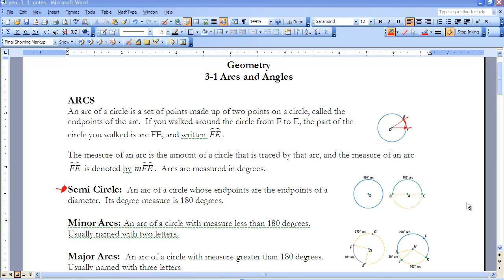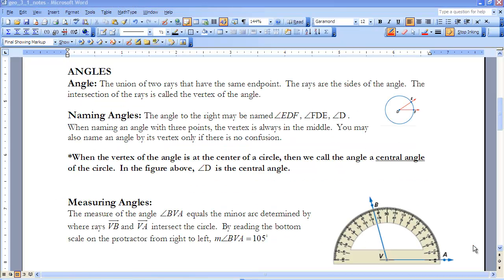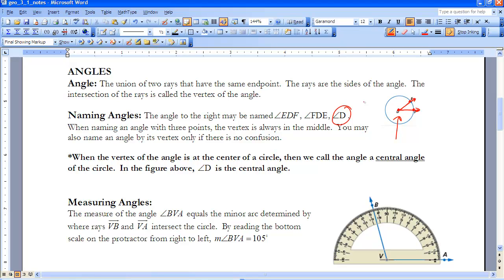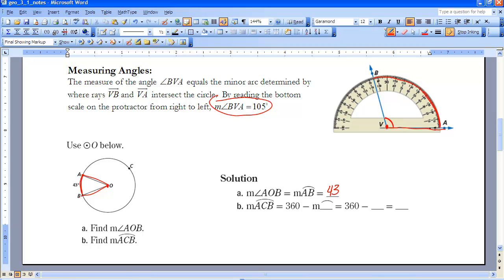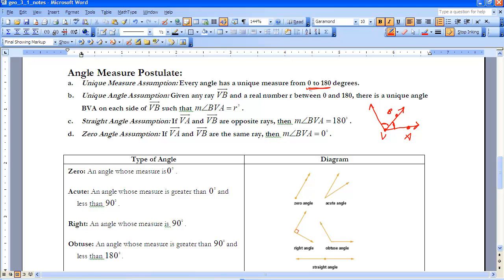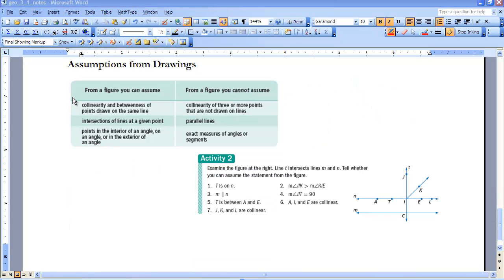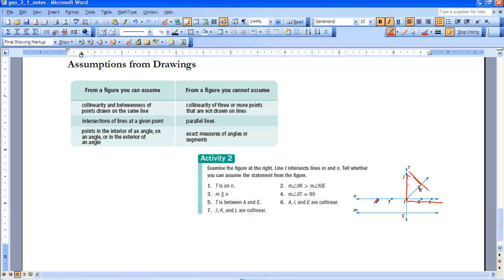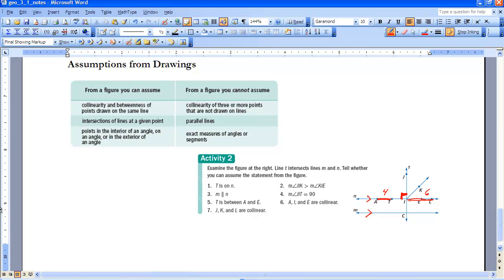Geometry 3-1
Notes for UCSMP Geometry 3-1